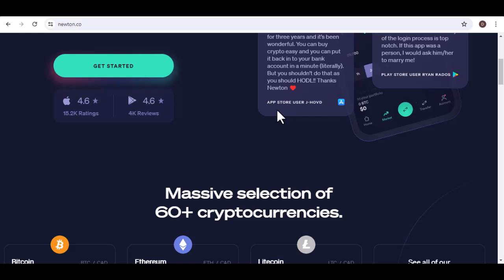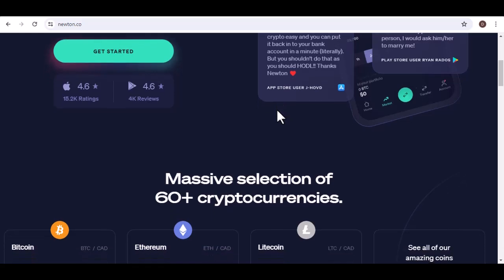How to get wallet address in Newton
In this video we talk about How to get wallet address in Newton